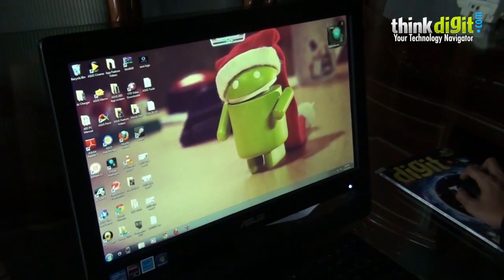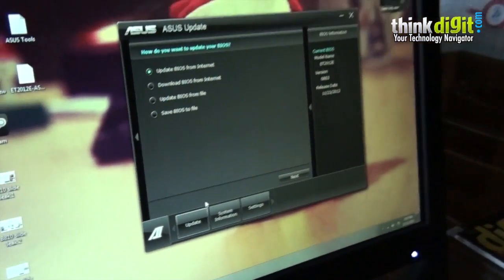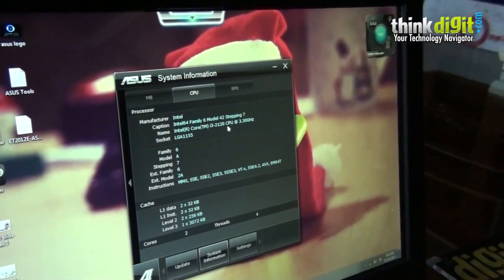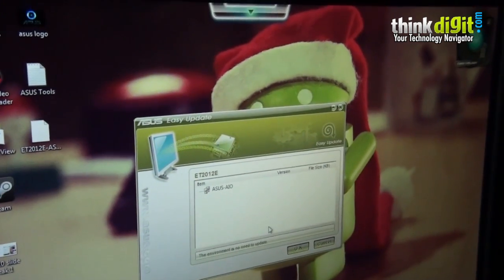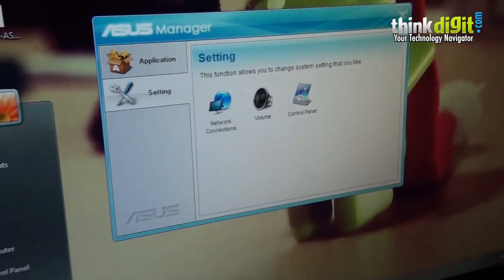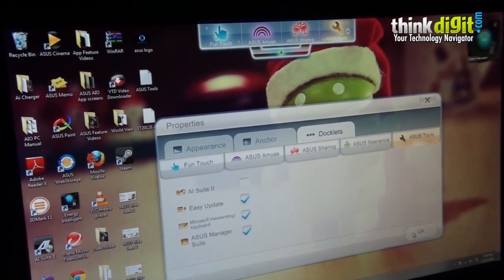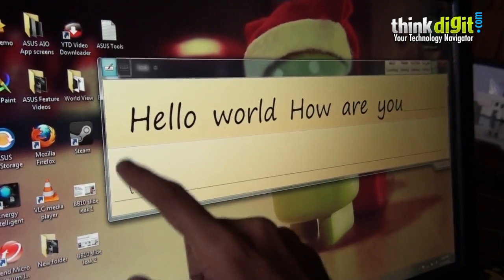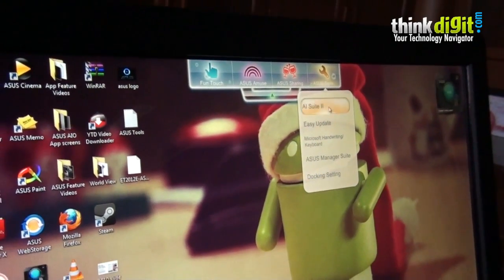ASUS ET2012 IGTS AIO - ASUS Tools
We take a look at the ASUS Tools option under the ASUS Dock on the ASUS ET2012IGTS AIO PC. It comprises the AI Suite II, Easy Update, Microsoft Handwriting/Keyboard, ASUS Manager Suite and Docking Setting